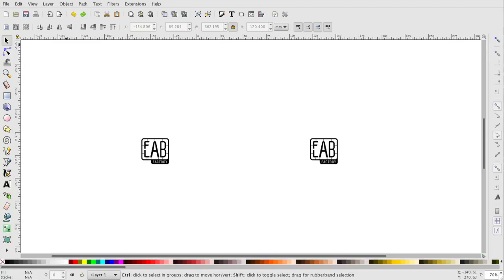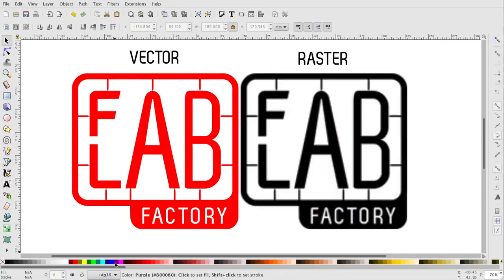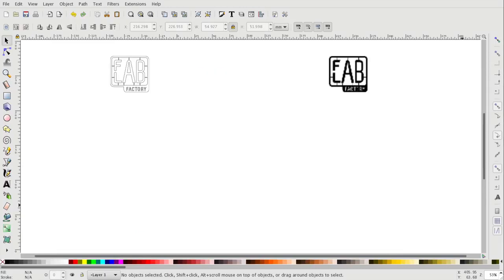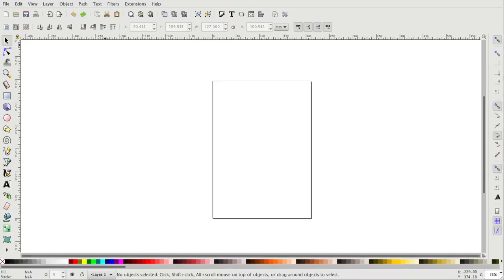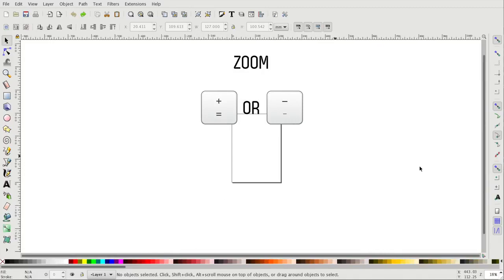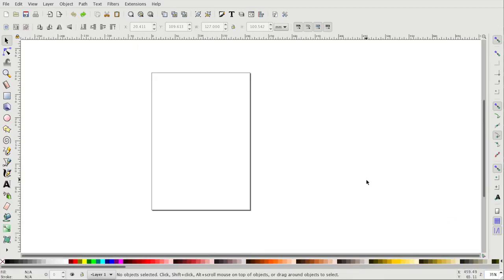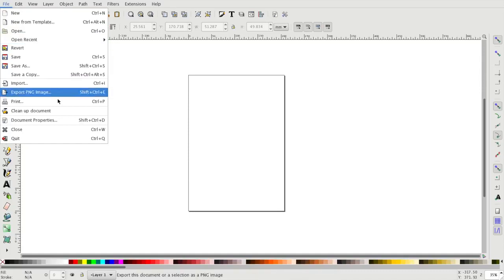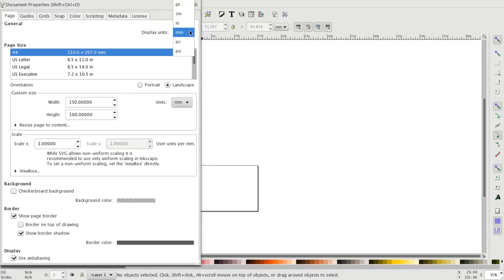Inkscape Getting Started 14